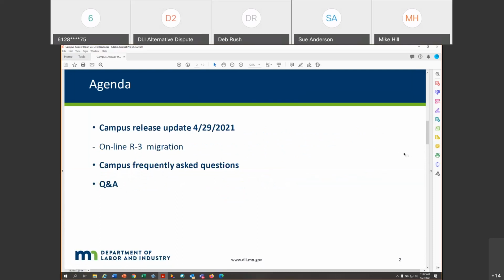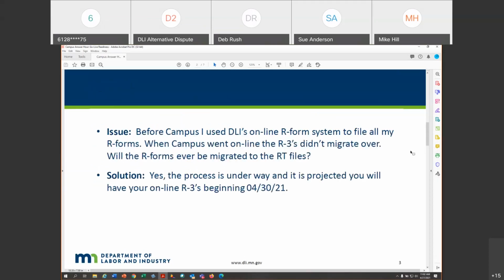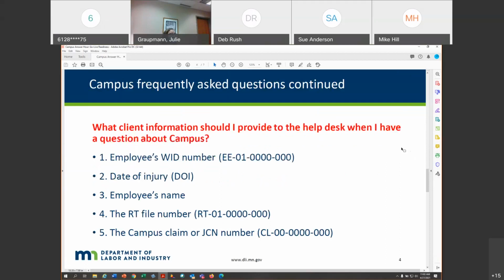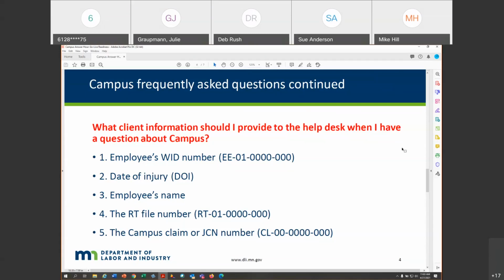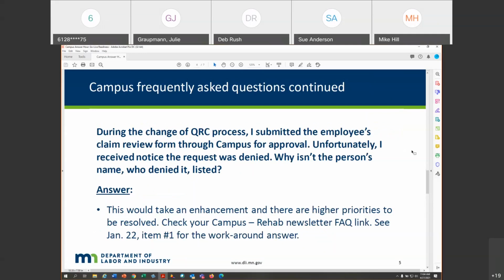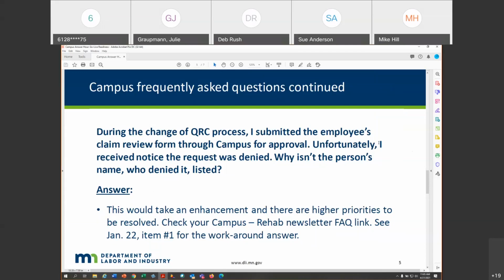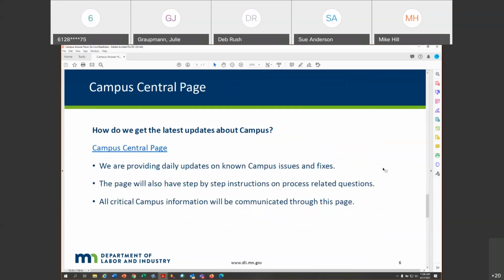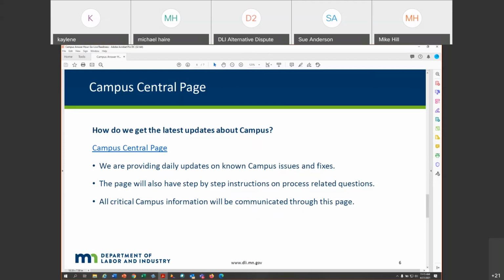Campus Answer Hour for Rehabilitation Providers, presented April 27, 2021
Question and answer discussion for rehabilitation providers using Work Comp Campus, presented April 27, 2021; captions for this video are automatically generated